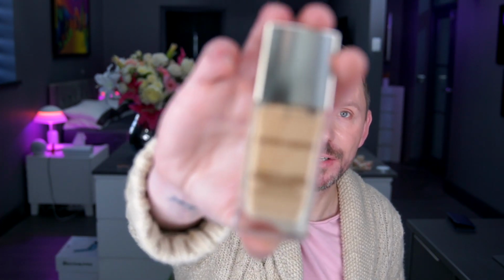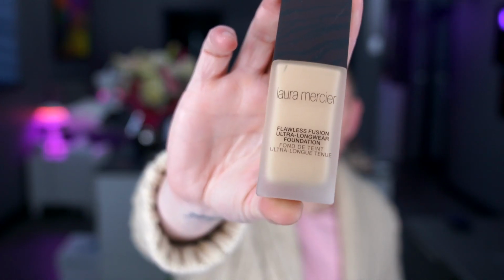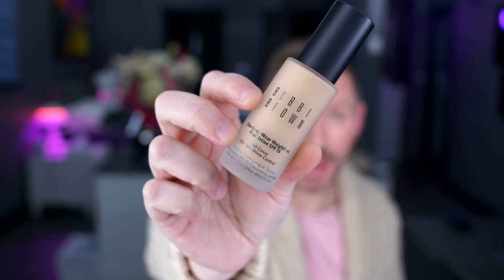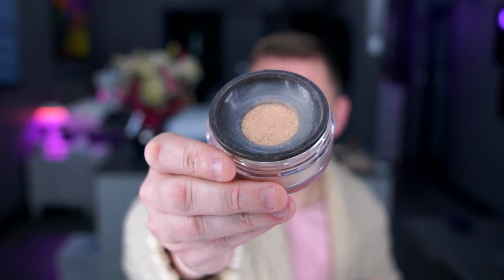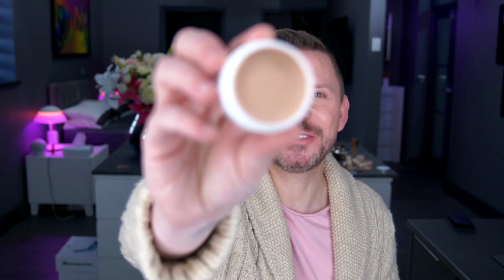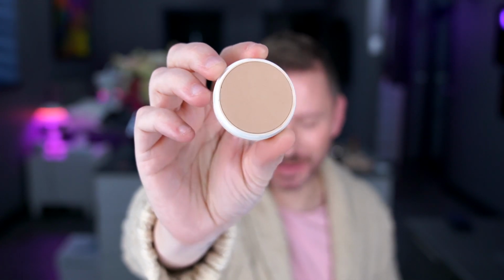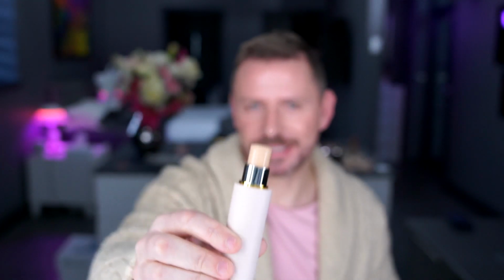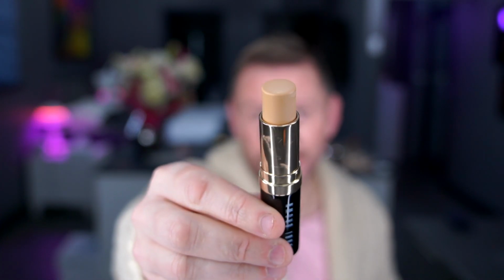THE BEST FOUNDATIONS 2020!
These are my favourite foundations. Some new. Some old! But all make the skin look stunning!

Social Links!